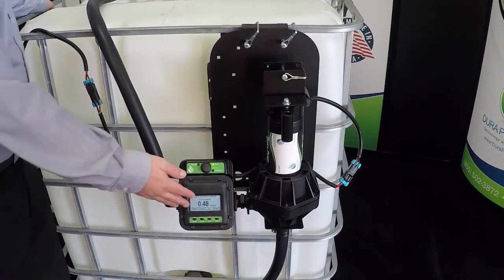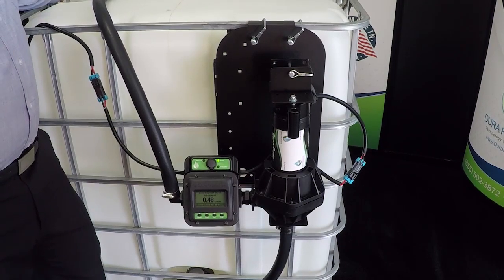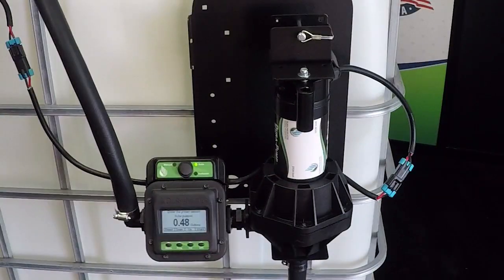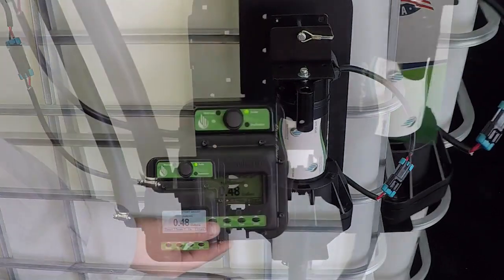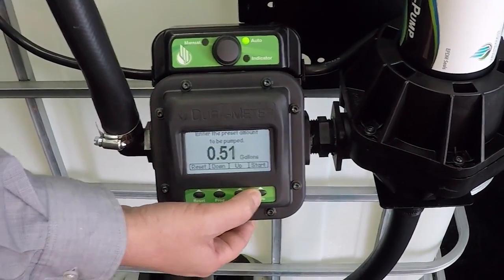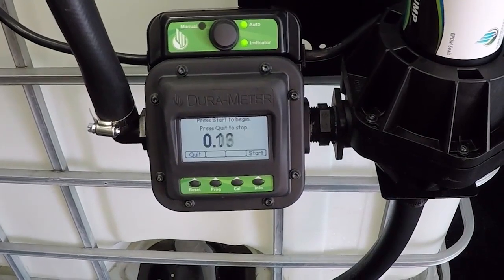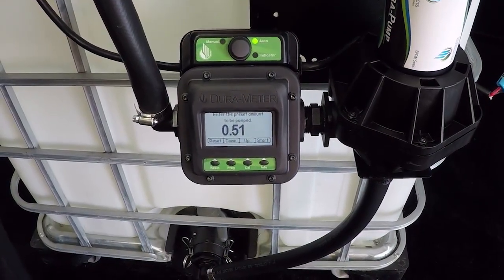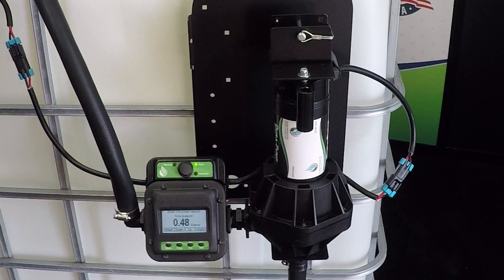Dura Auto Batch System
The Dura-ABS™ Auto-Batch System is the industry’s ONLY transfer system offering an automated dispensing option. Just select the volume desired, press start, and let the Dura-ABS™ do the rest!